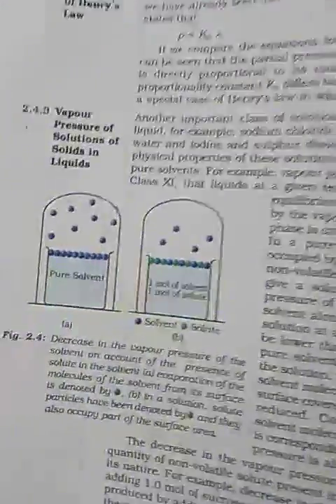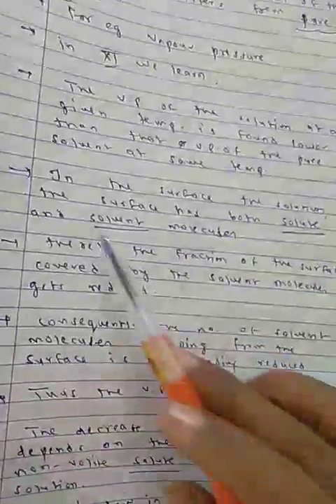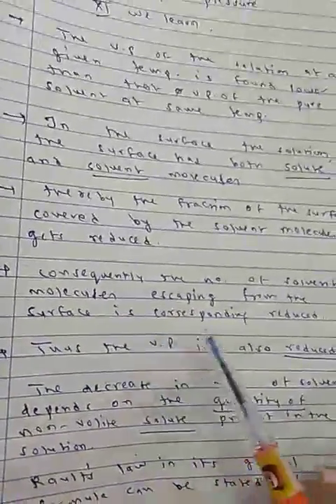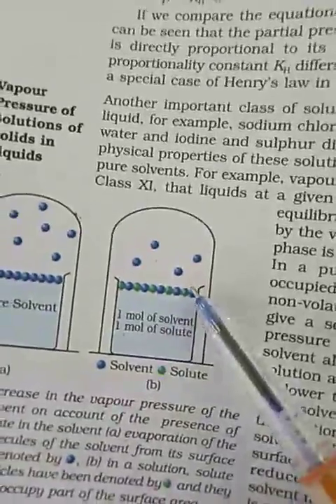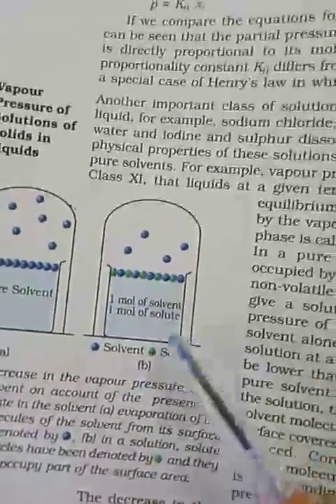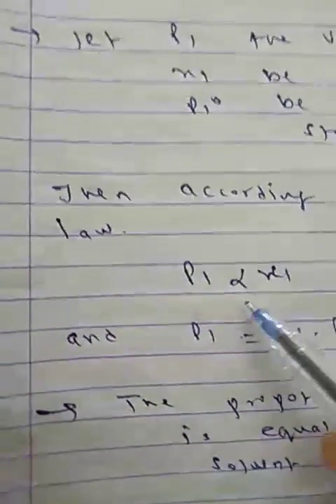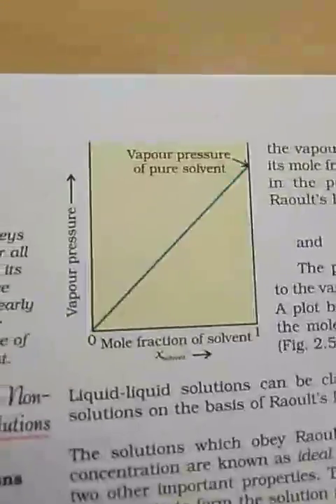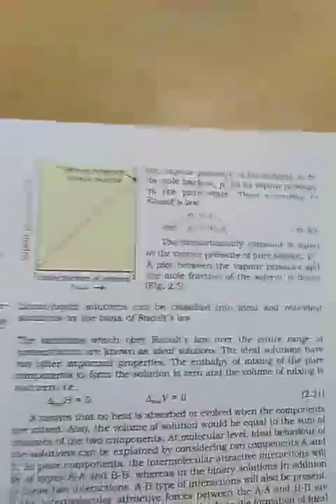Chemistry part 1 school Amv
Ch 2 solution part 8 by Asha gulrajani